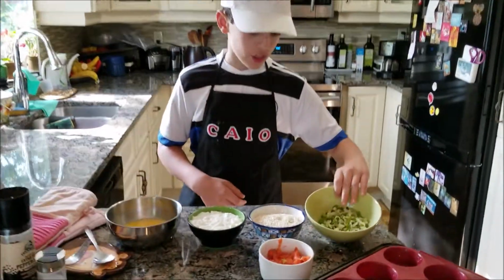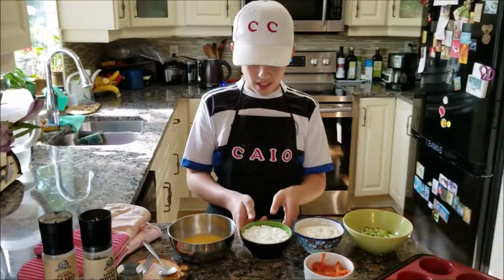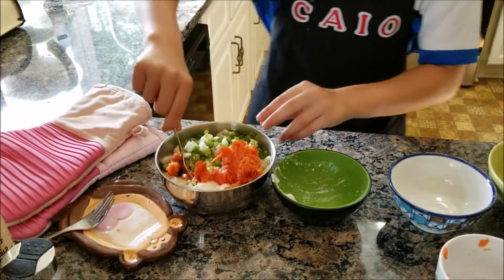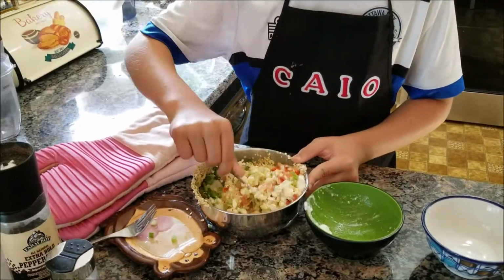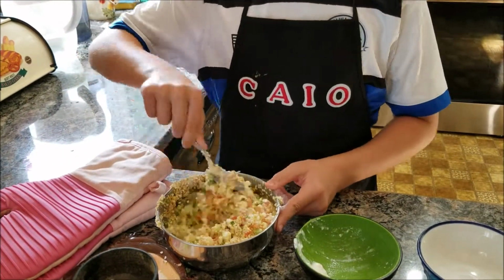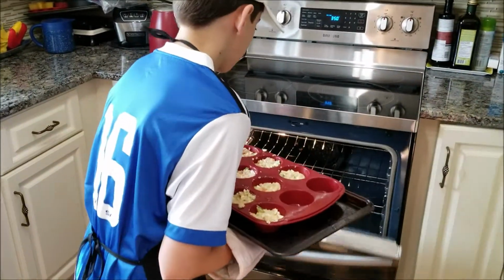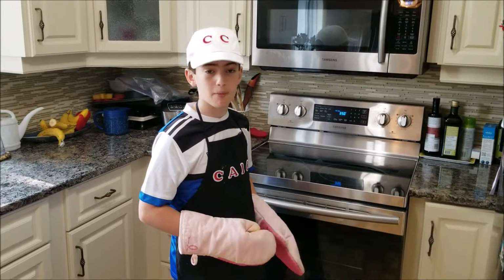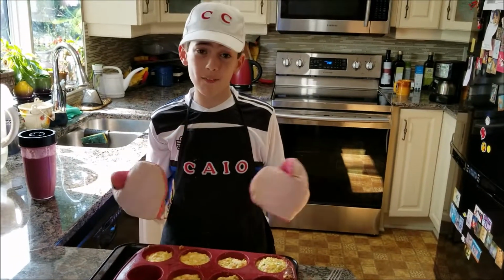Cooking with Caio - Salmon Quinoa Muffins